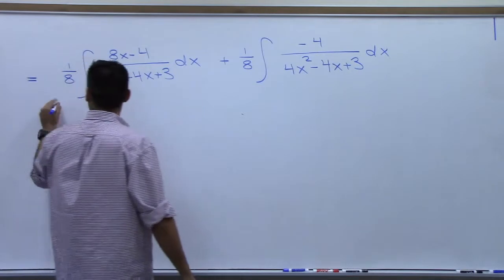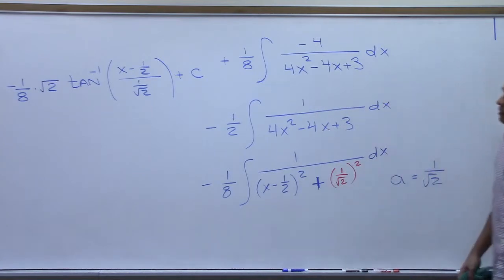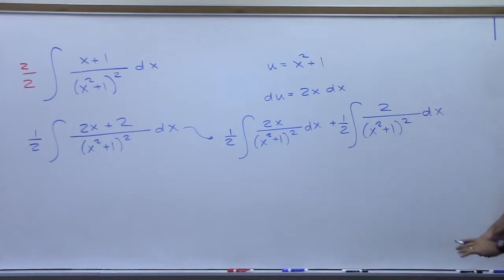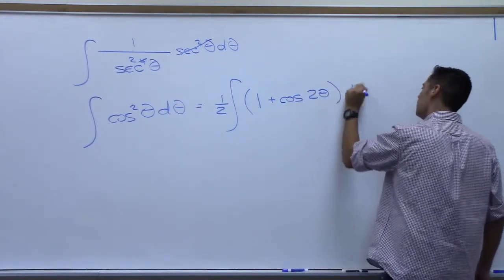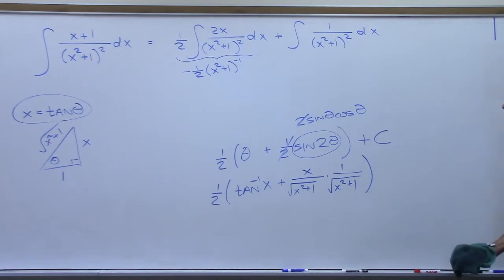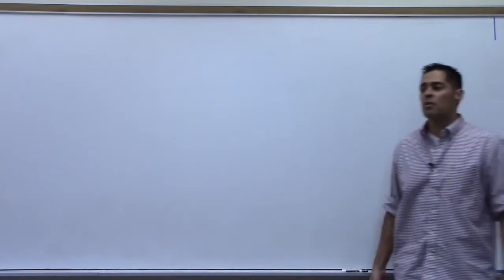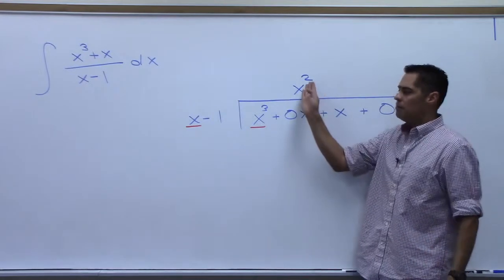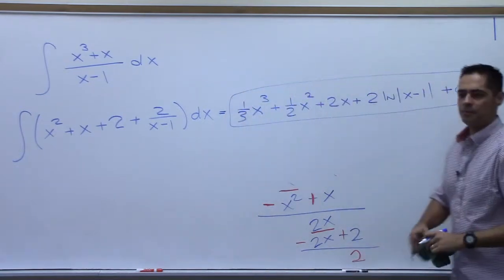2414 Day9 6.3 Part2of2